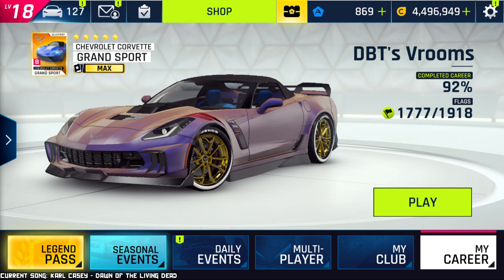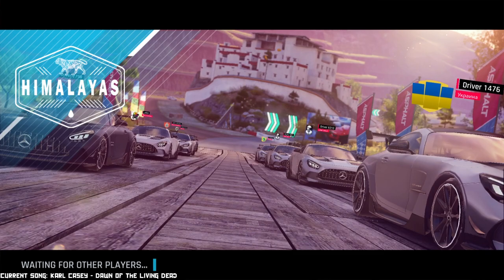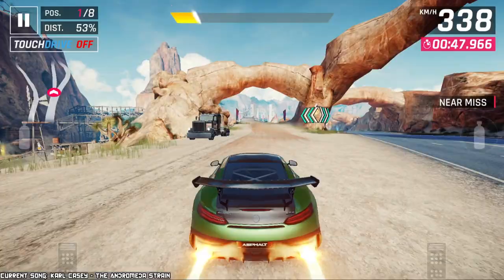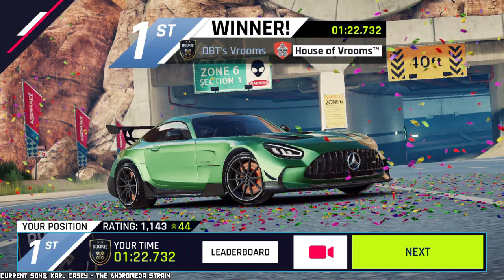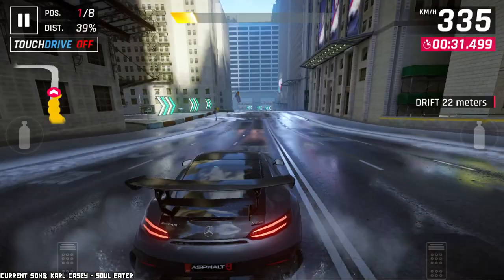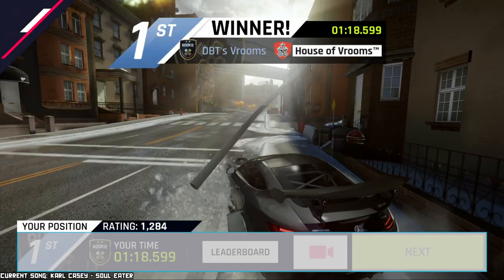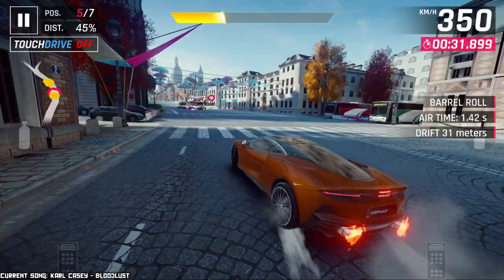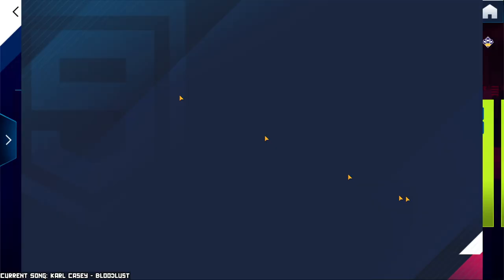This is NO KING!! Mercedes AMG GT Black Series (A9 Android)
All the Music in this video was from "White Bat Audio"